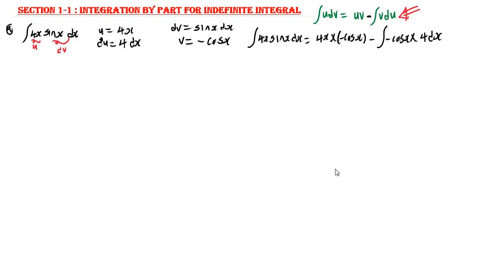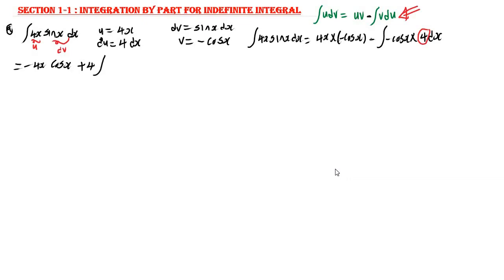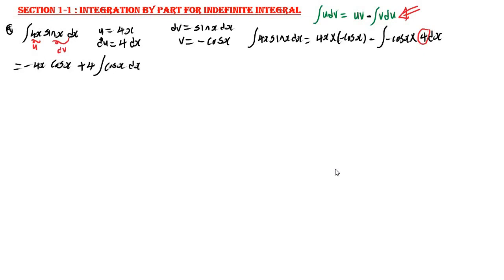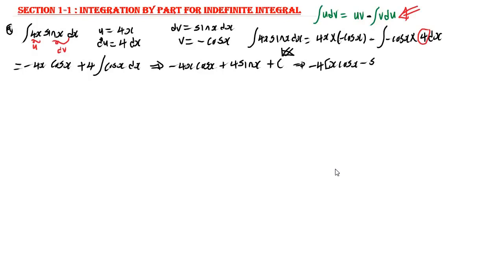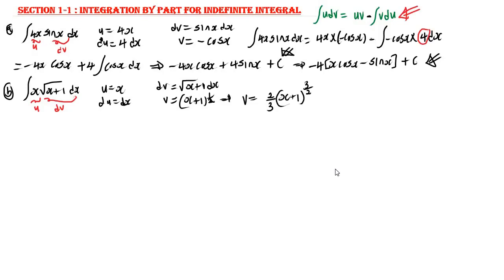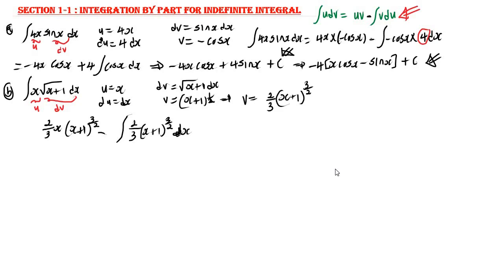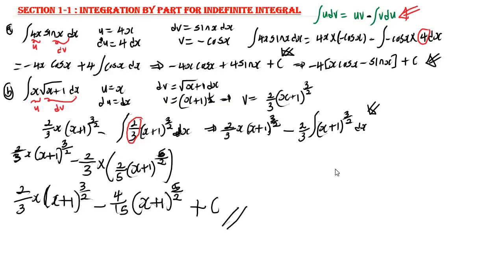Integration By Parts For Indefinite Integral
This calculus video tutorial provides a basic introduction into integration by parts.  It explains how to use integration by parts to find the indefinite integral of exponential functions, natural log functions and trigonometric functions.  This video contains plenty of examples and practice problems.

Hi everyone! My name is Agbede Elvis Innocent.The reason i started creating Videos on YouTube and Udemy, was due to the love and passion i had teaching others who really want to learn. Believing that learning is a process, and you can basically learn any thing you want to learn if you have the passion and the zeal to do it.

Had a bachelor degree in Civil Engineering/structural designer,work on several real life construction projects. Due to my love for mathematics i also teach mathematics courses like Calculus,algebra,differential equation,Engineering mathematics and lot more.

I have taught a lot of student who had gone ahead to be an expert in those courses ranging from engineering courses to mathematics to Entrepreneur courses and lot more. I assure you that any course you learn from me will be worth it.

Thanks for reading and enjoy the learning Journey.